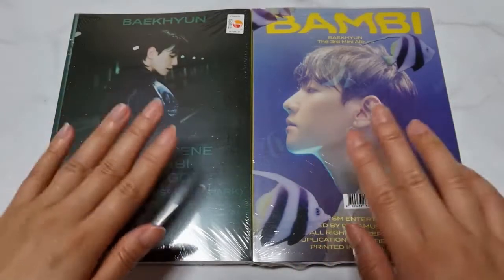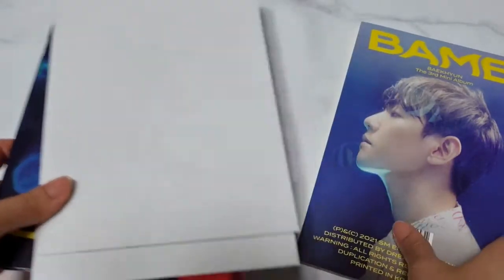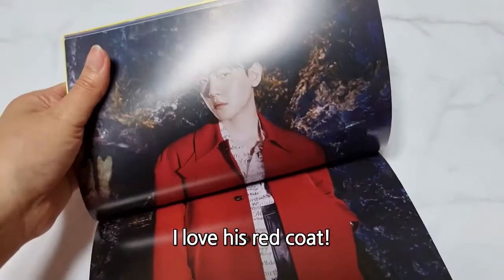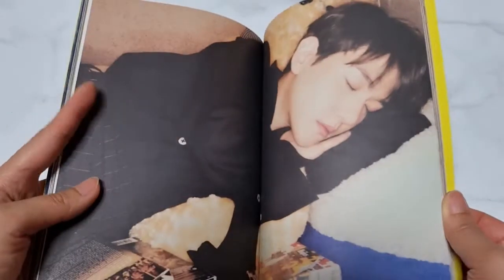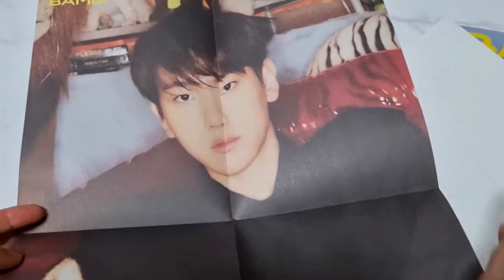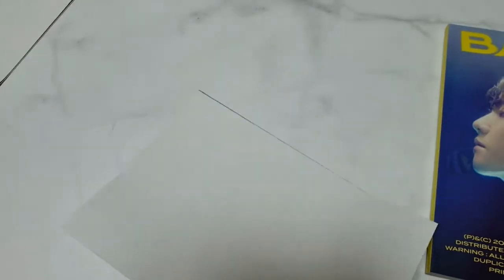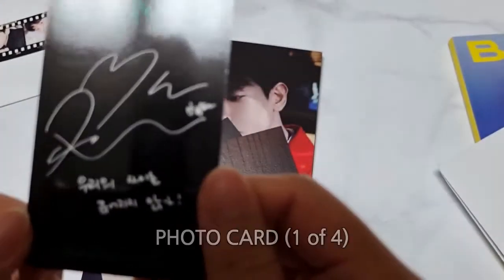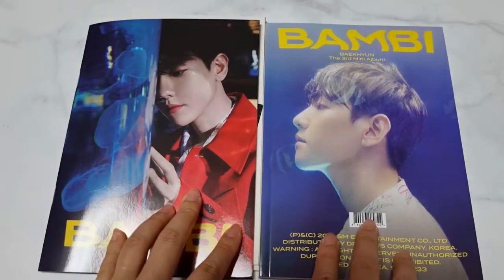[UNBOXING & GIVEAWAY] BAEKHYUN Mini 3rd [Bambi] (Photo Book Ver / Bambi Ver)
If it is confirmed that you have won with multiple IDs or accounts intentionally, the winning will be canceled.
I read the comments one by one. Choose the most sincere and affectionate comments.

(저는  댓글 하나하나 다 읽어봐요. 정성스럽고 애정이 담긴 감상평 댓글을 우대합니다. 단, 의도적으로 복수의 계정을 사용해서 당첨된 사실이 확인될 경우, 당첨은 취소됩니다)

2. Please fill out the forms below! 응답폼에 기재된 사항을 모두 입력해주세요!

3.Event deadline & Announcement
Apr 23th, Fri 9 PM (Korea Standard)
기간 마감 및 발표 : 4/23 금 오후 9시(한국기준)

Winning notices will be announced through comments and emails. Please check it out!
당첨자 발표는 댓글과 메일 주소를 통해 전달됩니다. 꼭 확인하세요!

🔥For different versions, they are sent randomly.
🔥Posters & Pre-order gifts could be sold out.
🔥There's a shipping fee (국내배송 ₩3,000 계좌입금 / $10 for Overseas, Paypal payment)

[ALBUM INFO]
Release Date : Mar 31th, 2020
Cover (2 Types)
Lyrics Book (2 Types)
Folded Poster (2 Types for each version)
Sequence Film (Random 1 of 2)
Clear Card (Random 1 of 4)
Post Card  (Random 1 of 4)
Photo Card (Random 1 of 4)
Poster (2 Types for each version)

[상세정보]
- 커버 2종
- 포토북 2종 88 p
- 가사지 2종 24 p
- 접지포스터: 버전별 2종 증정(총 4종)
- 시퀀스 필름: 2종 중 랜덤1종 증정
- 클리어 카드: 4종 중 랜덤 1종 증정
- 엽서: 4종 중 랜덤 1종 증정
- 포토카드: 4종 중 랜덤 1종 증정
+ 증정용포스터: 버전별 2종 중 랜덤 1종 (총 4종)